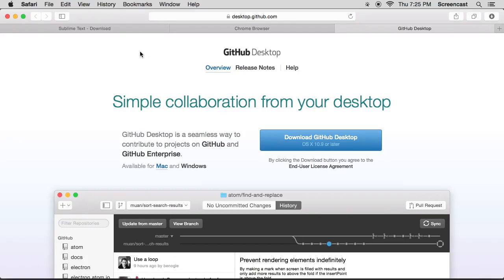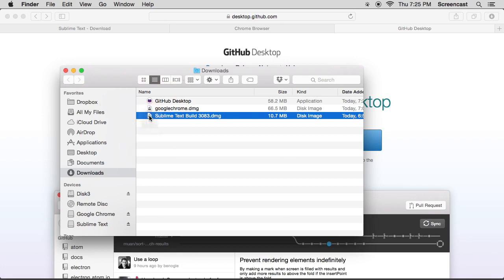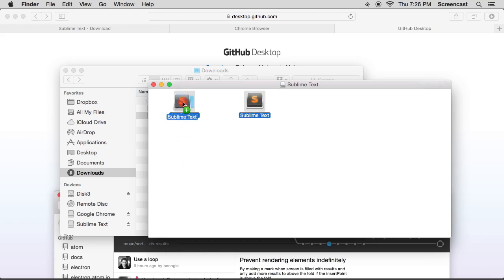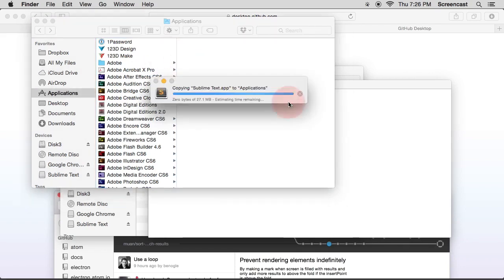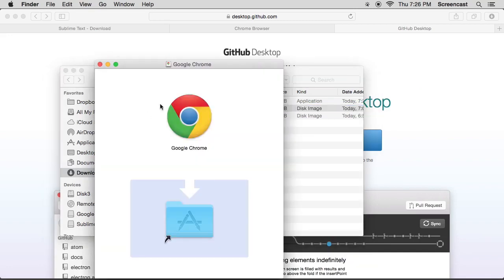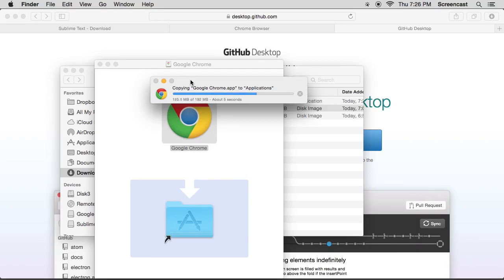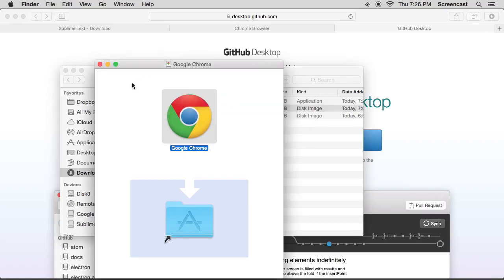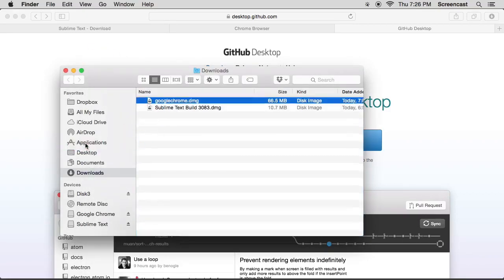Install the apps | Part 03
Project Description
Build your favourite cartoon hero's website

ASSIGNMENT
You'll be learning how to write HTML and CSS by making a one-page website for your favourite cartoon hero!

DELIVERABLES
Share links to test websites as well as a final link to your character's hand-coded website! A finished website includes the following:

- Your favourite character’s profile image.
- The name of your favourite character in a heading.
- An about paragraph.
- A numbered list of his/her characteristics.
- A link to your Skillshare profile page or your Twitter profile.
- Anything else your heart desires.
- All of the above should look nice-ish!

RESOURCES
- Visit these three webpages for all the HTML tags (3 different links)
- Visit these two pages for all the CSS rules (2 different links)
- Use this color picker or this one if you need custom colors.
- Use this site for image resizing, or find your own on Google if you'd like to resize images – maybe for cropping or tiling backgrounds.
- Use this cool Panda site for compressing your images (for ultra-quick site loading).

We do go through downloading and installing the apps in the class, but eager beavers will always be eager beavers... So here they are
- Google Chrome
- Github Desktop.

FOR REF
Here's my cartoon-hero gh-pages Github repository (sounds scary, but it really isn't) if you'd like to take a look.
Here's a final version of the site I show you how to build.